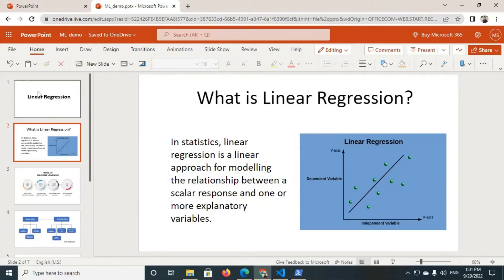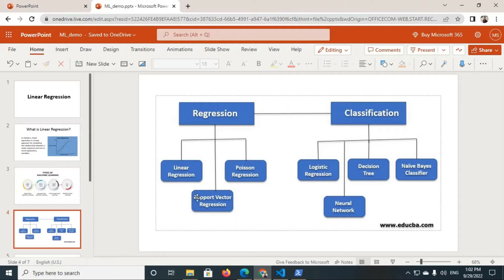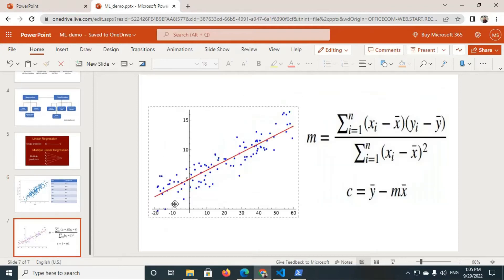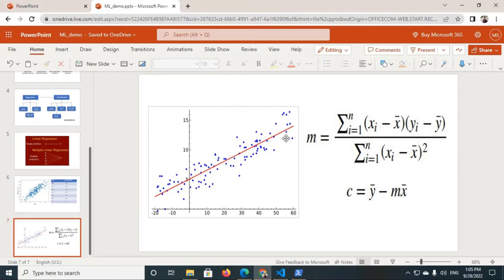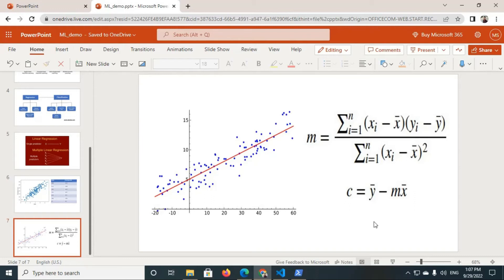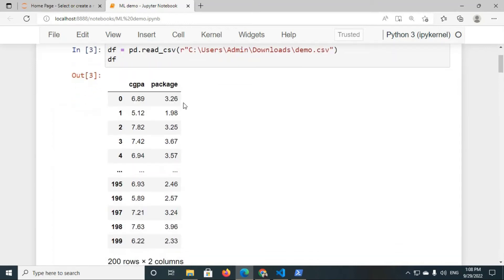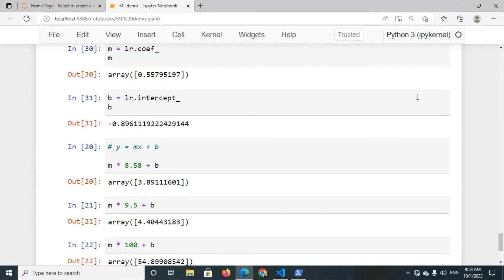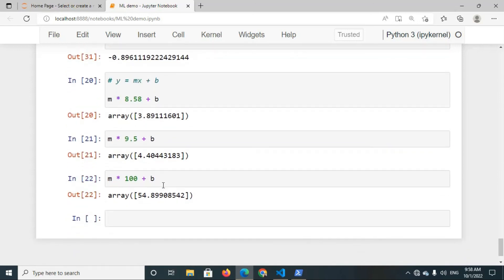Linear Regression in Machine Learning with Detailed Examples.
In this video,  you will get to know all about Linear Regression with detailed examples

Credits :-
Content :-  MD Serif
Video Editing :- Baidyanath Dey